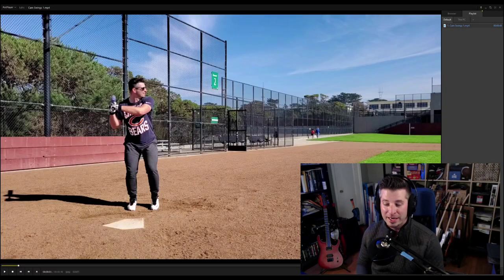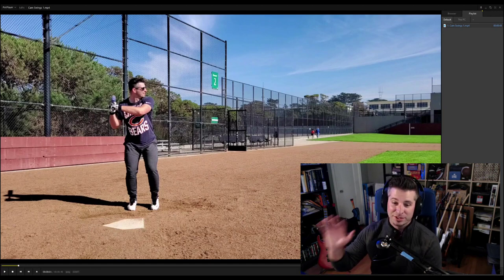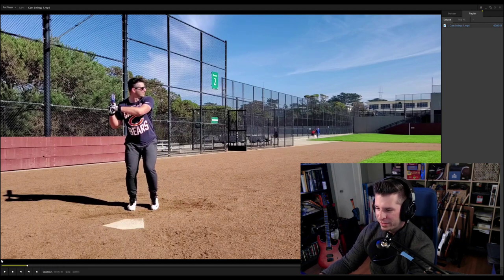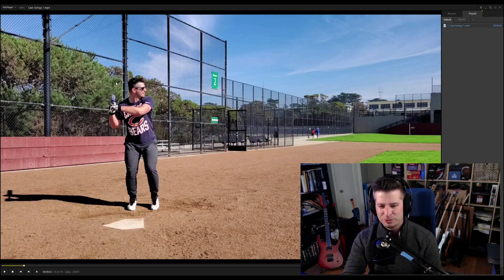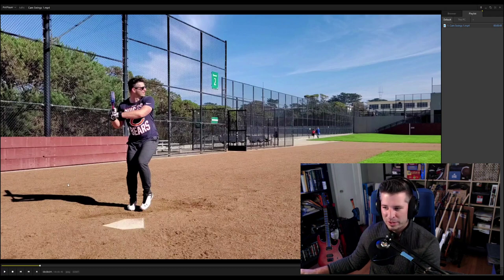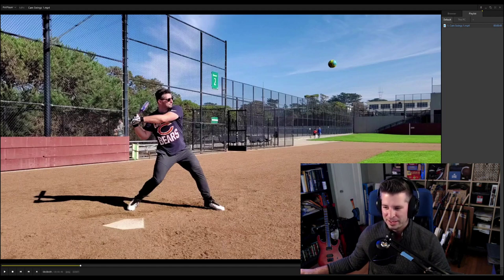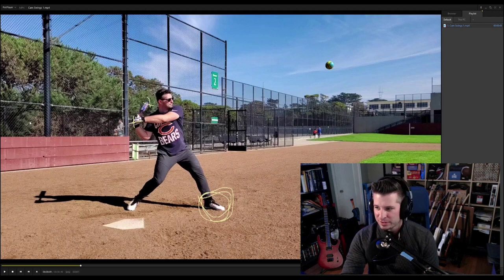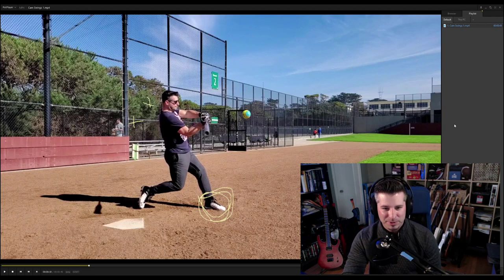Softball/Baseball Coach Breaks Down His Optimal Swing | USA / ASA / USSSA Slowpitch Softball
Cam walks through a swing analysis of what it looks like when things go right at the plate.

Please join us on Facebook to get latest info about the podcast.